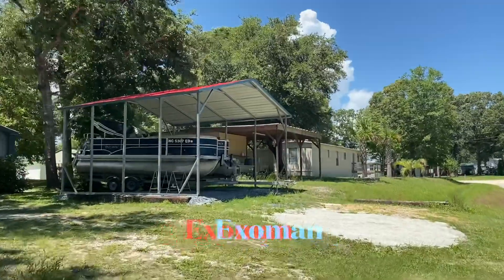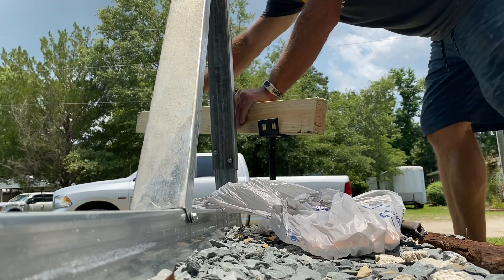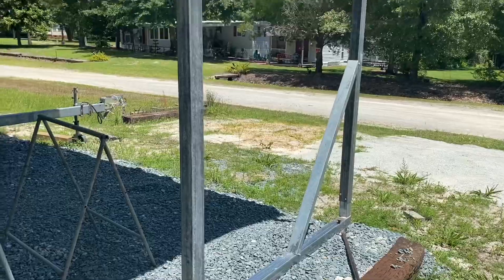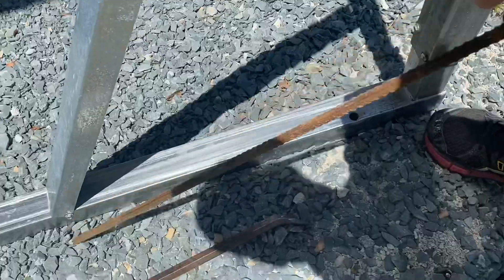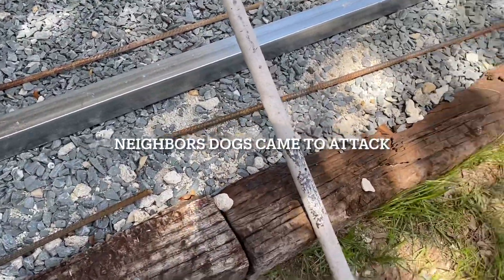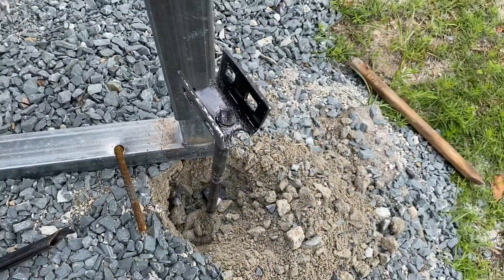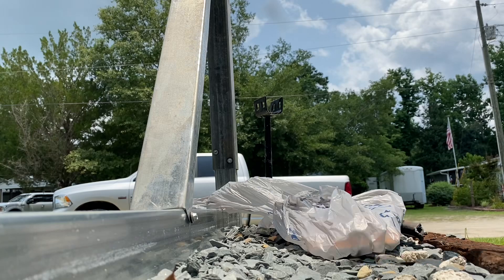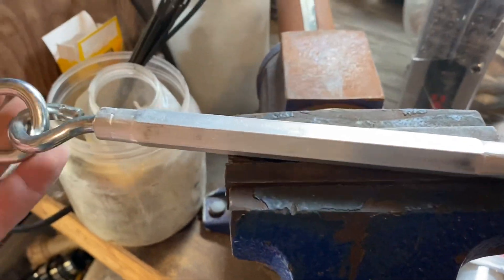Hurricane Anchoring Carport Boat House for the Coming winds.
Anchoring Carport Boat House. Hurricane straps for the boat house.
Exoman bought some ground anchors, turnbuckles and eyelets to create an anchoring system for the carport/boatshed to withstand the hurricane winds.